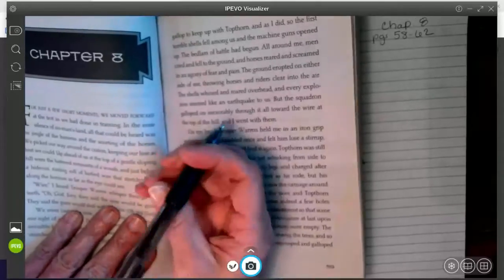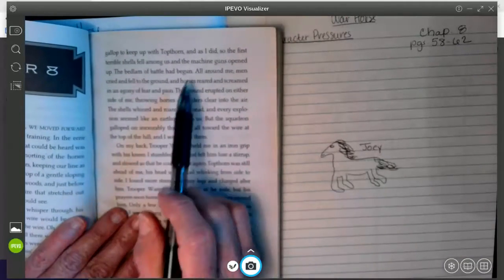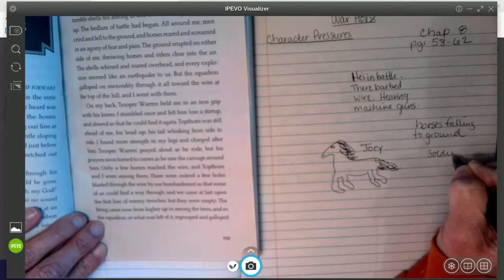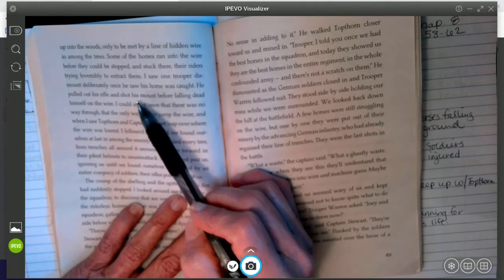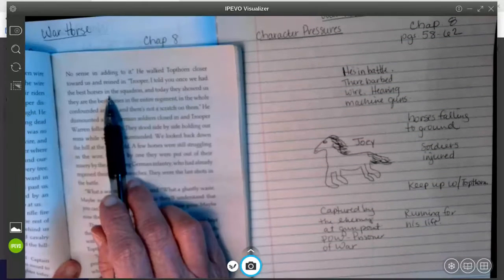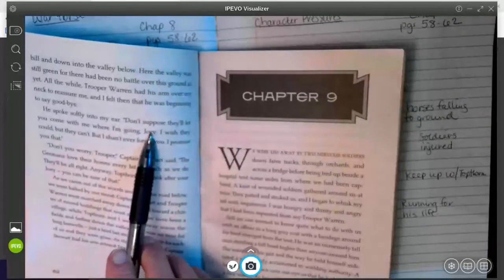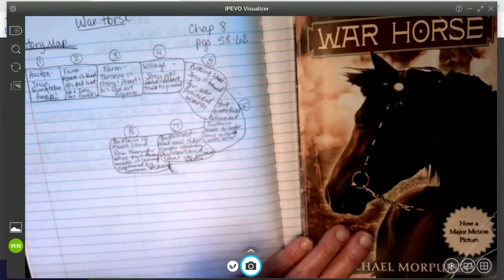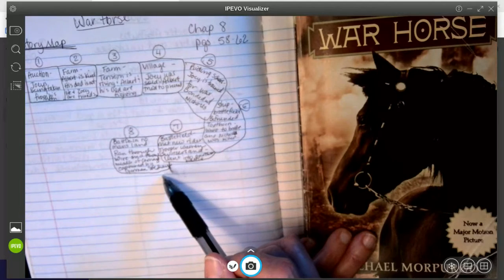War Horse Chapter 8 Read Aloud